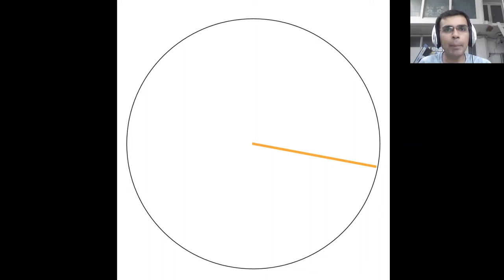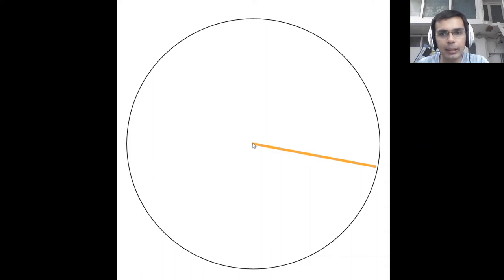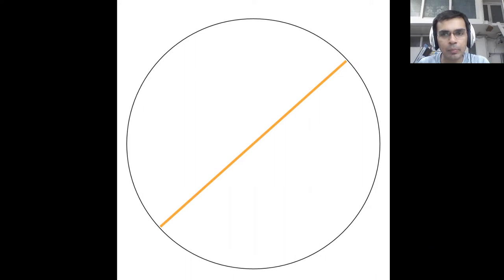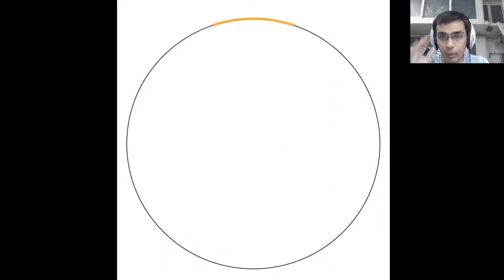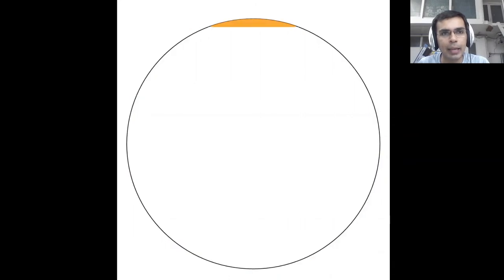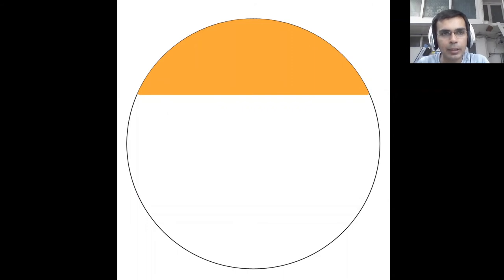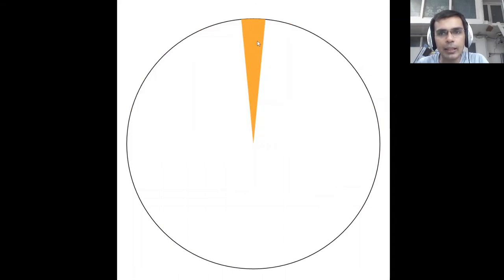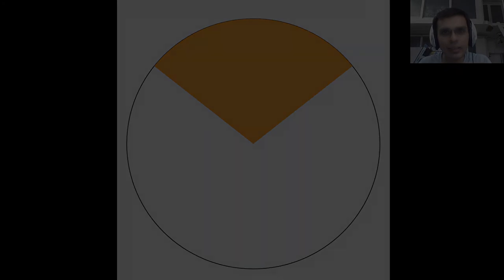Circles - Basic Geometrical Ideas - Class 6-NCERT/CBSE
A summary of the key concepts on Circles